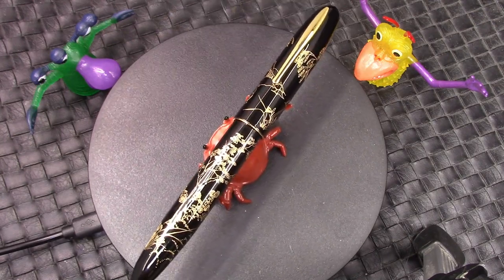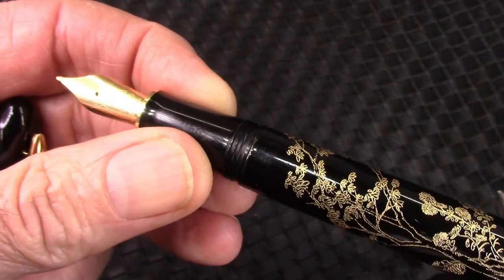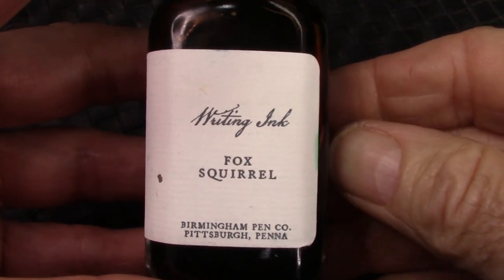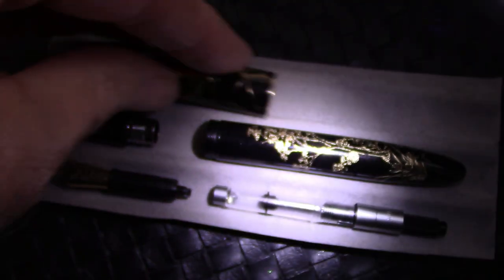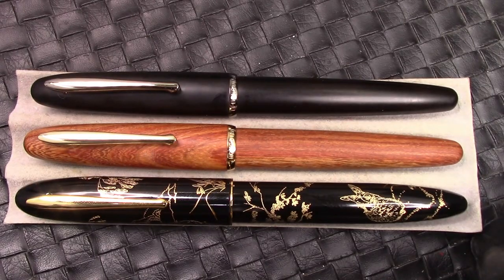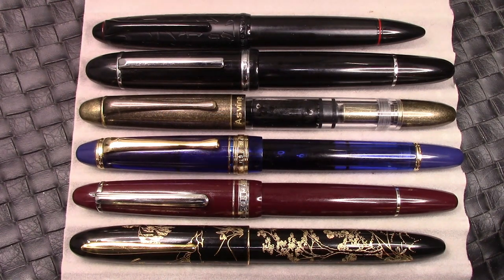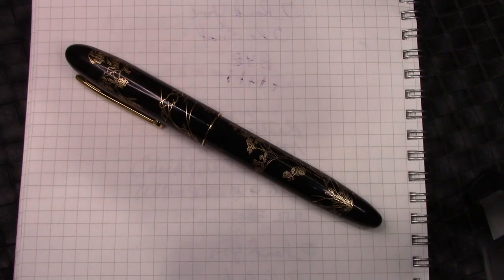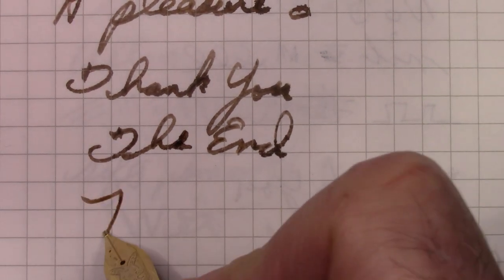Hongdian N23 YOT Rabbit Fountain Pen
An amazing pen on all levels.  Design, nib, ergonomics.  Looks fabulous, writes wonderfully.  Great long blade nib.  Some nib sites for more info.